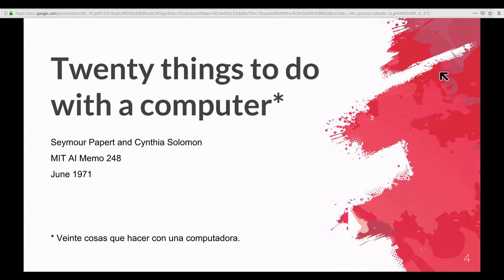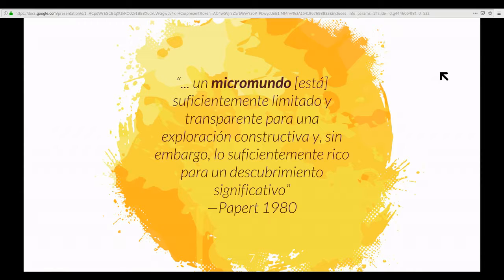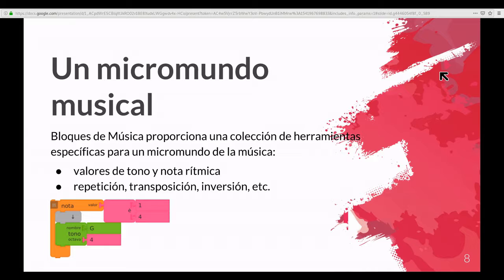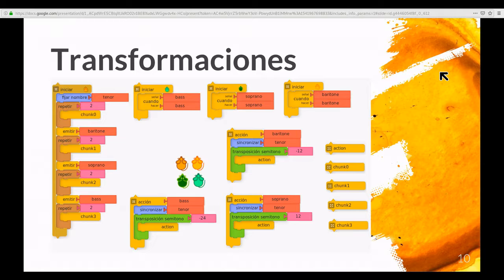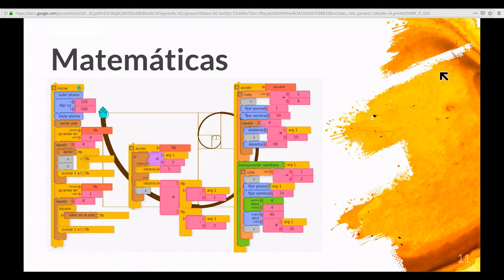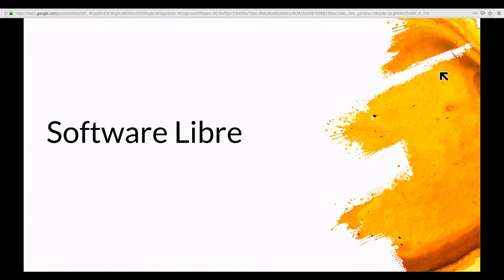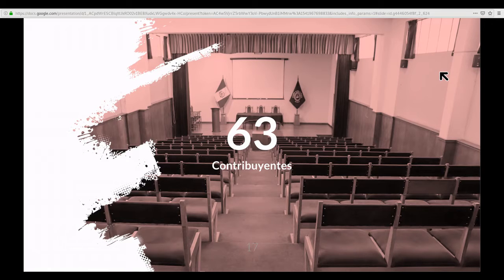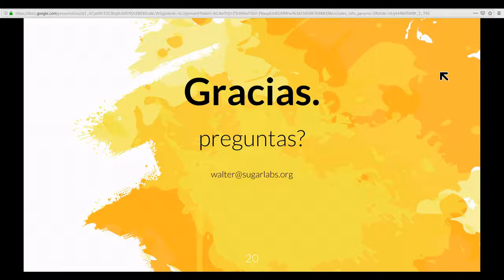CitieBender2018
Music Blocks overview